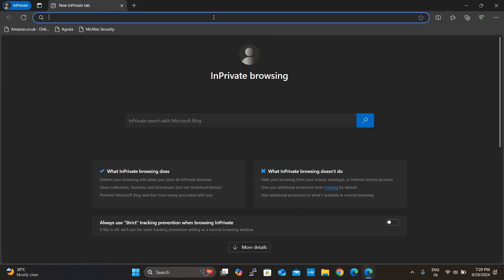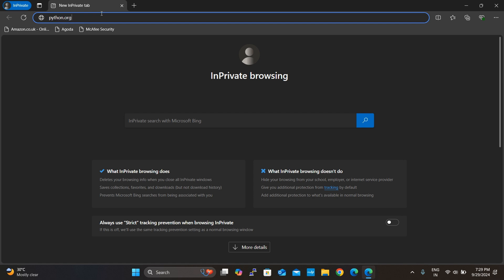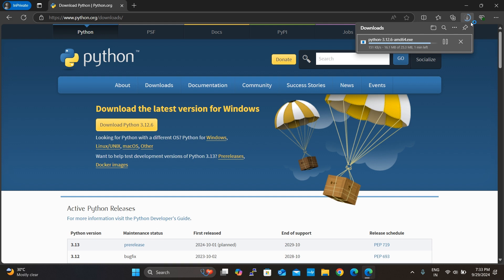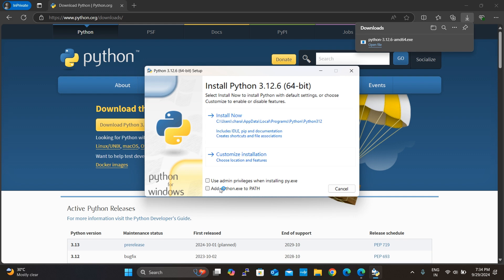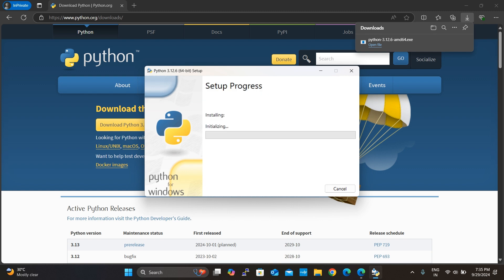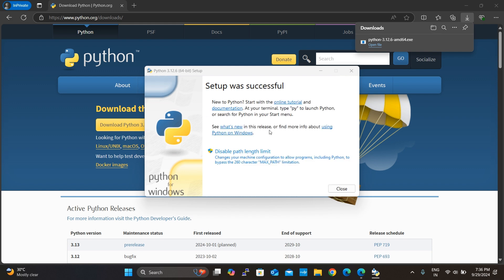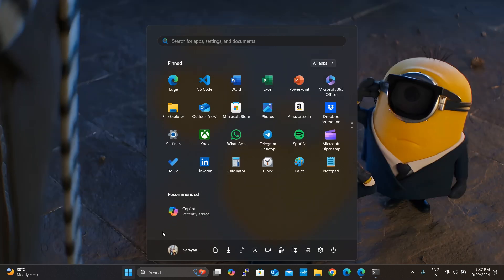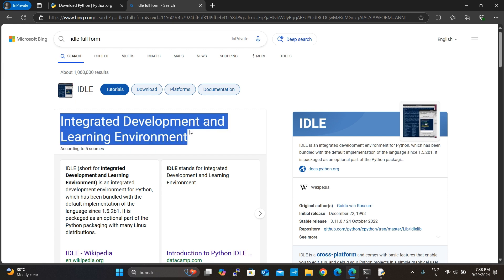Python The Snake will Eat 🐍😋 if u don't learn it 😄 Downloading of Python IDLE Shell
How to Download Python IDLE... @charanchery